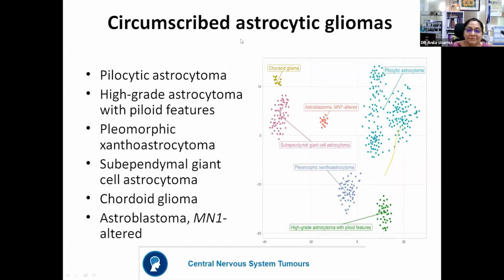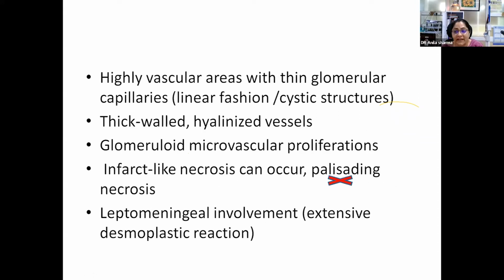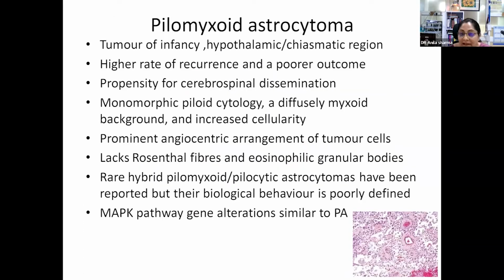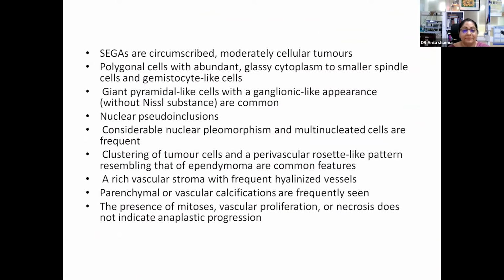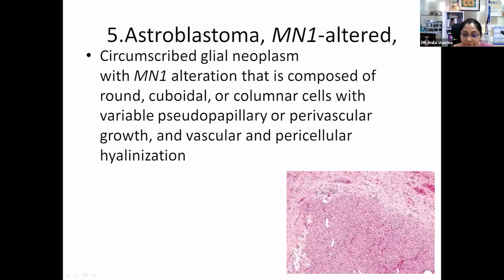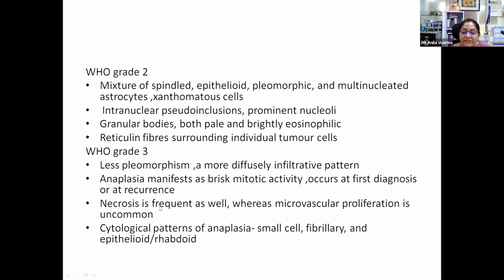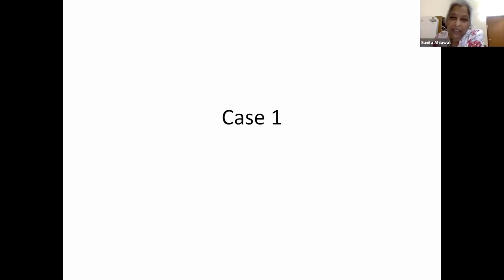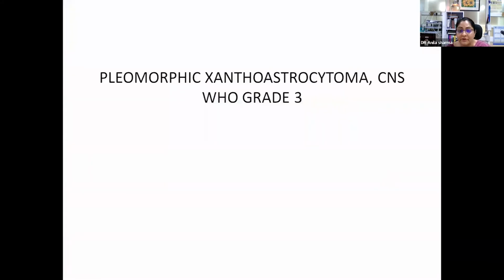Dr. Anila Sharma : Senior Consultant Oncopathology Deptt of Lab Services Center, Delhi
Circumscribed astrocytic gliomas